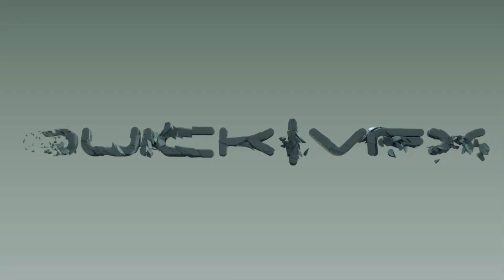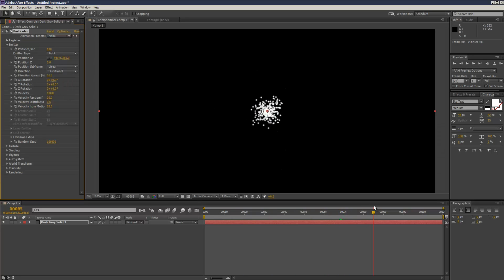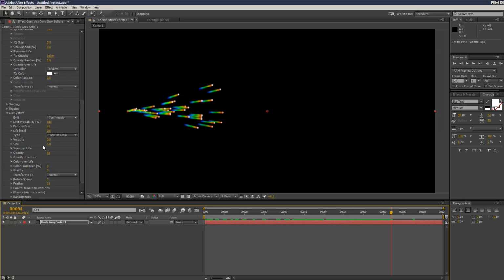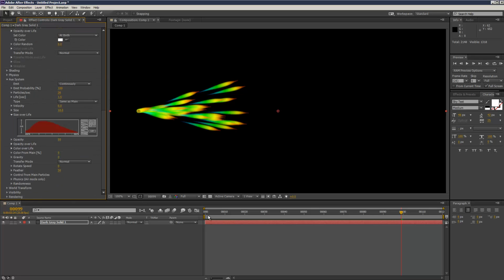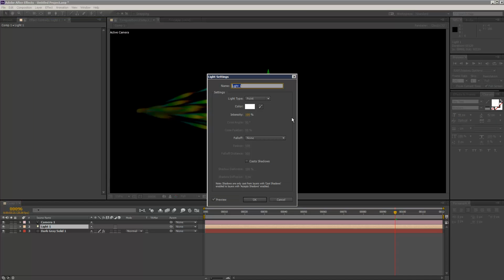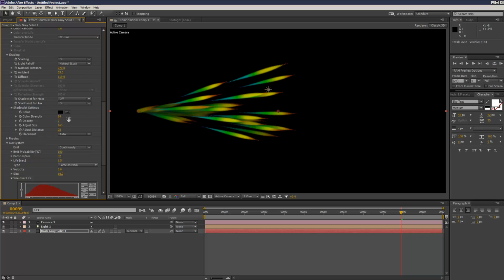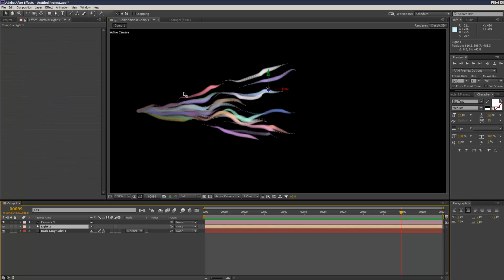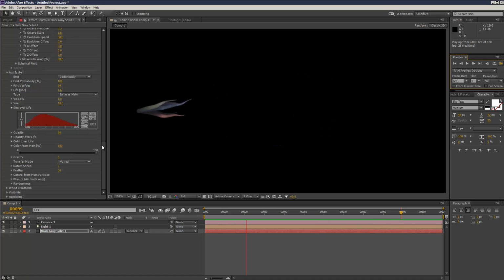Tentacles with Particular Tutorial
If you found this tutorial useful, you can We use After Effects and Trapcode Particular to create a very slippery effect...